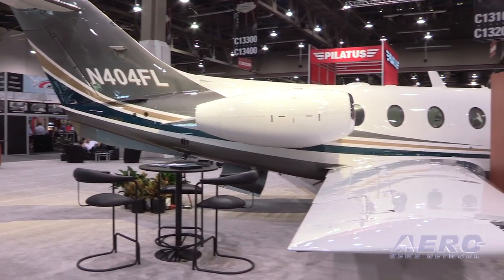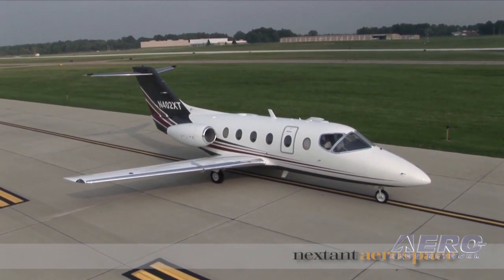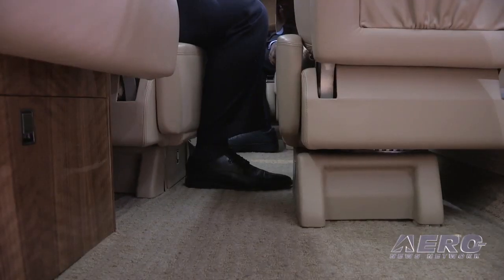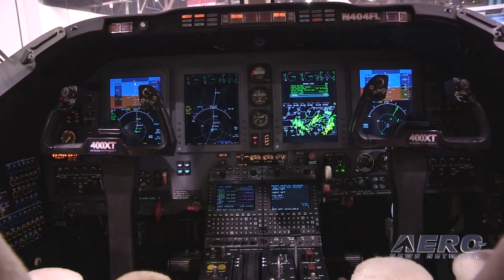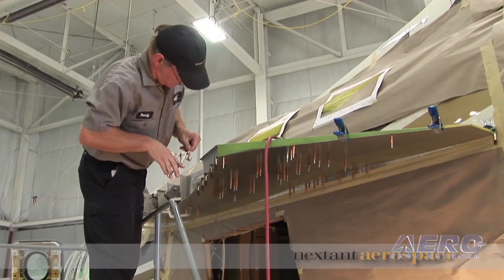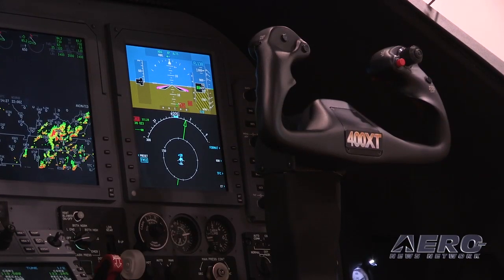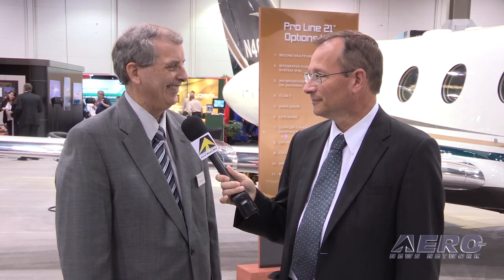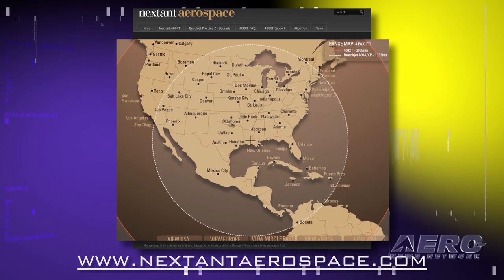Aero-TV: Nextant Aerospace 400XT - Recrafting The Beechjet For Today's Missions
It may be the ultimate form of aero-recycling... recrafting solid older airframes with the latest technology and aerodynamic improvements, with the result being very economical high-performance aircraft available for a fraction of the cost of their "newer" counterparts.

In the case of Nextant Aerospace, they saw incredible potential in the ruggedly capable Beechjet 400A/XP. The bird built a reasonable amount of market share due to its cabin size, speed and reliability -- and its a favorite for a number of operators. But... Nextant thought the bird could use some updating, especially in terms of range. The standard 400A/XP has a range of 1333 nm with 4 passengers and IFR reserves and uses an elder Pratt and Whitney JT15D-5 engine and nacelle configuration.

While the JT15D was a great engine, it was an early entrant in the high bypass turbofan game and does not remotely boast the efficiencies of more recent designs.

It didn't take much to see that the installation of Williams FJ44-3AP's along with new aerodynamically improved engine nacelles could turn the bird into a whole new beast... and it did. Range increased by 50%, long-range cruise speed by 6%, S/E Climb rate by 144%, Time-To-Climb to FL430 decreased by 33%, and operating costs were boasted to be as much as 30% lower.